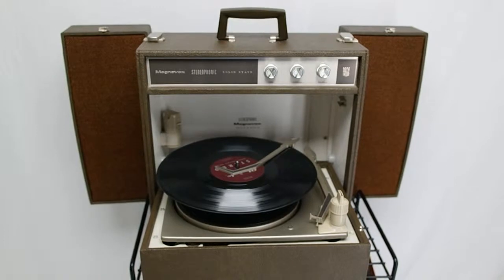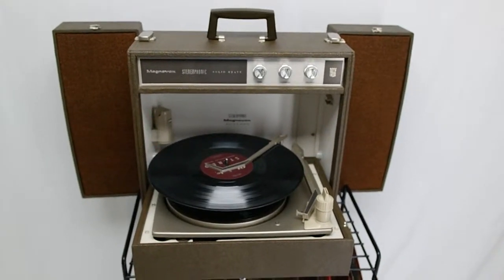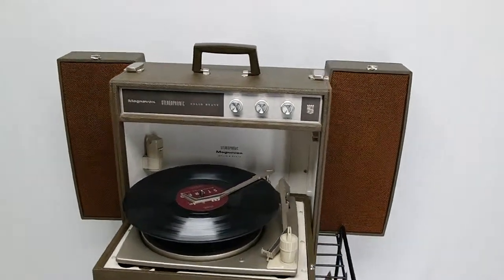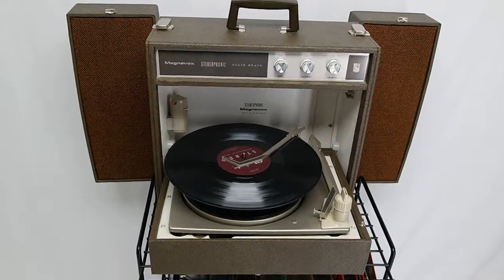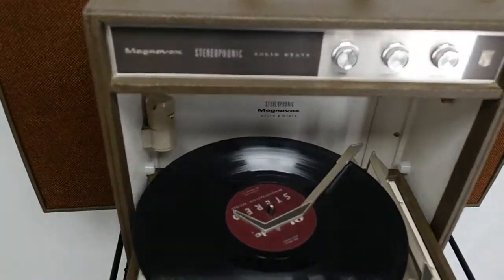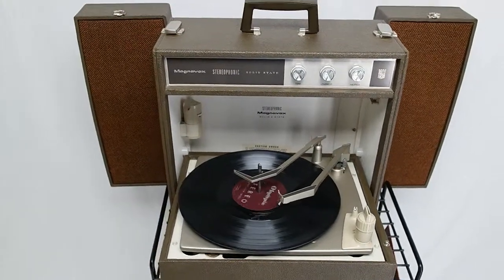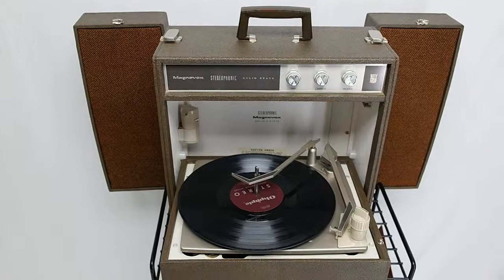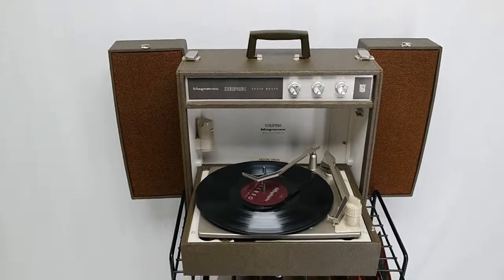Mid Century Modern Magnavox Suitcase Portable Record Player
Mid Century Modern Magnavox Suitcase Portable Record Player. This is a great design cool lines and mid century charm would be a FABULOUS addition to your mid century decor. The record player works. The player has 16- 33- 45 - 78 speeds. Great Clean very lightly used its in great condition for its age. . It has been completely restored and updated. Sounds completely amazing you will be very impressed the the sound and Quality. Your going to love it make it yours today.

Yes Music Plays with the original Solid State..

This is for the record player only Does NOT Include Stand or albums.

The measurements.
length.: 23" side to side
width: 7" deep
height: 17"